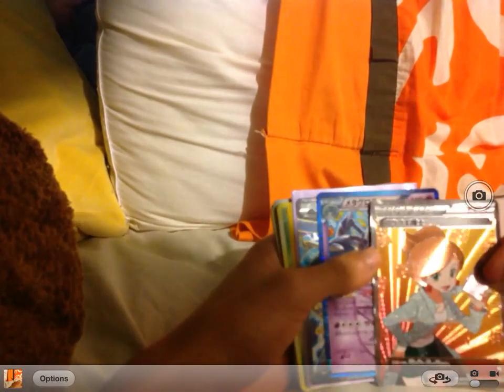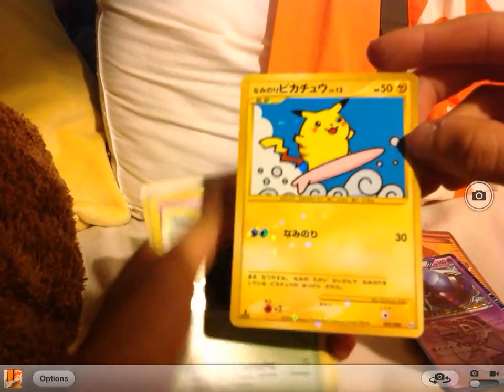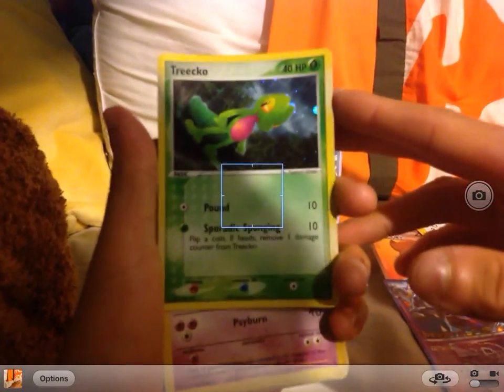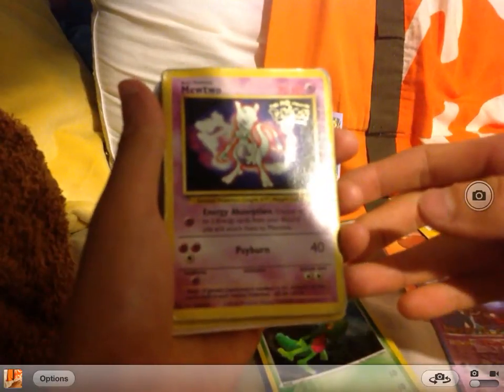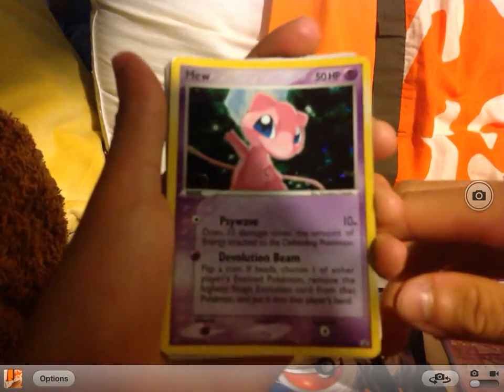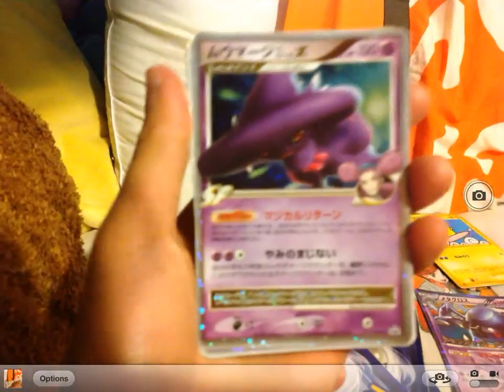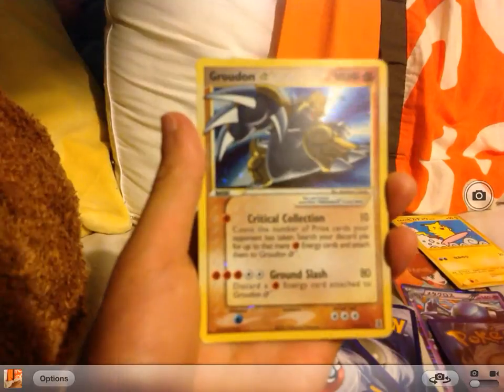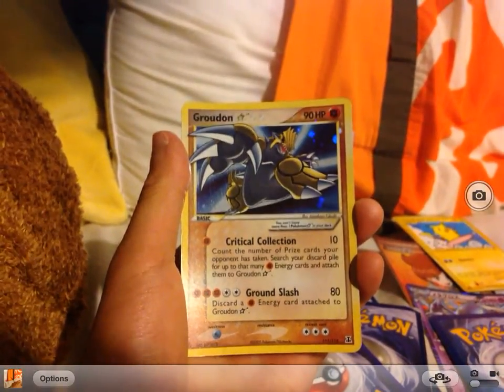Pokemon Card Collection- Special Rare, Promos and Shiny